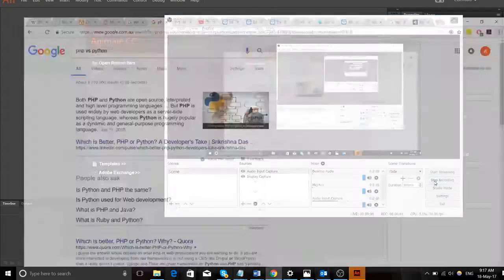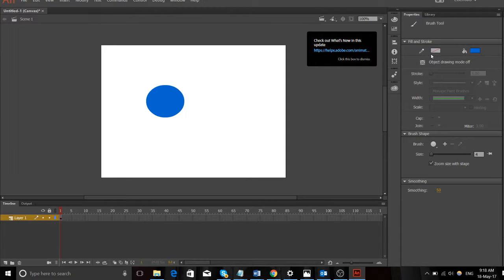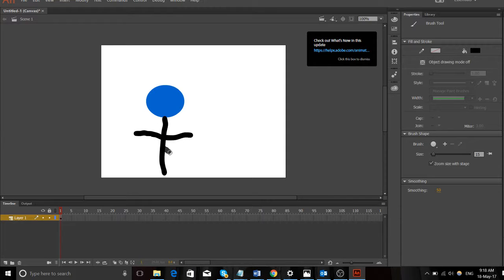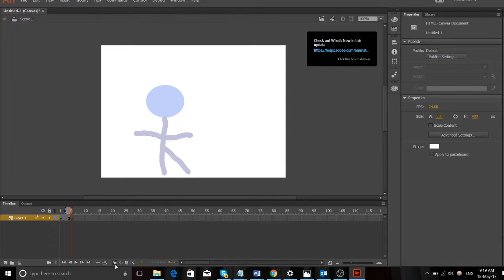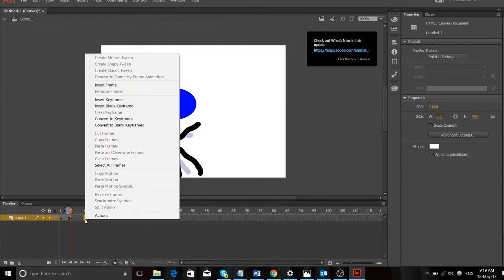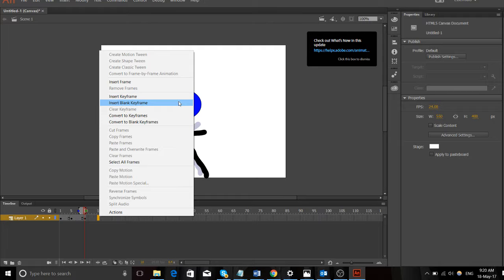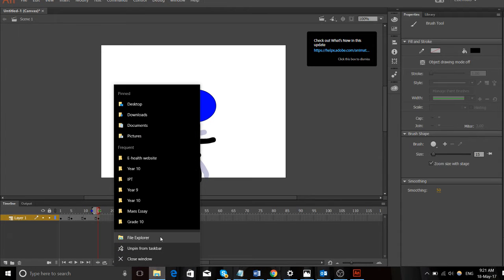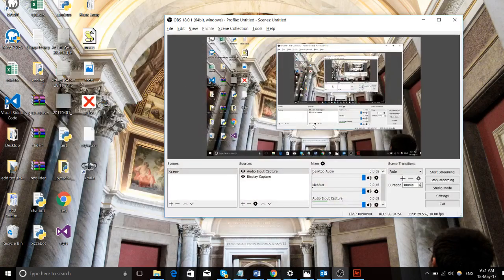IST digital media week 5 (intro to 2D animations)